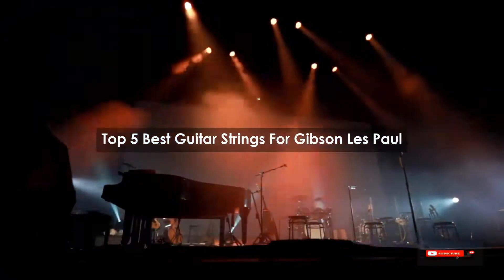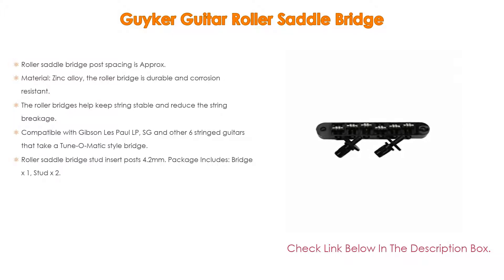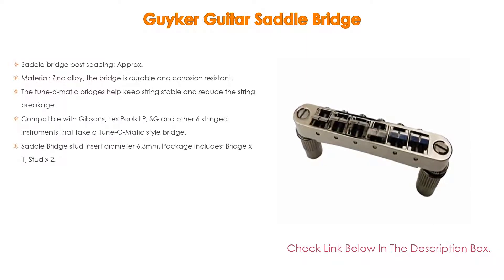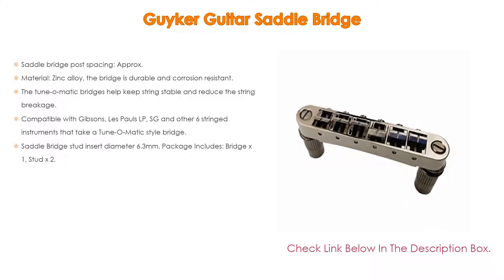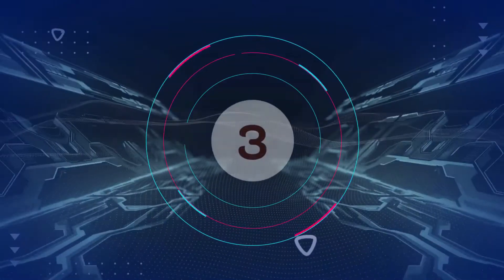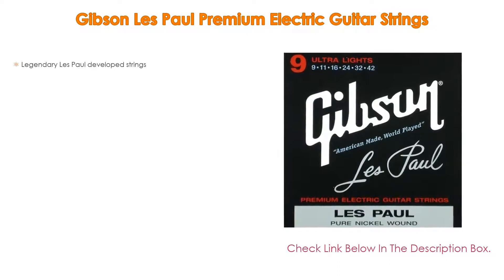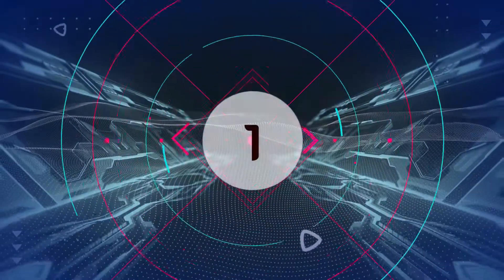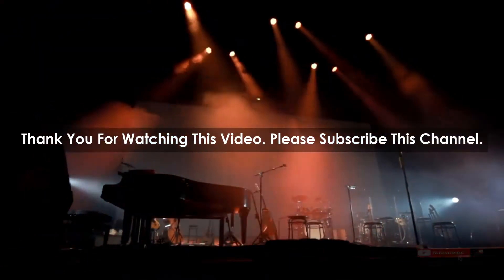Top 5 Best Guitar Strings For Gibson Les Paul Reviews With Products List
Best Guitar Strings For Gibson Les Paul: In this video we've collected and suggested  Guitar Strings For Gibson Les Paul Reviews for you. Hope our findings will help you.

🌑 Gibson Les Paul Premium Electric Guitar Strings:
🌑 Guyker Guitar Tune-O-Matic Saddle Bridge BM003 and Vintage Stop Bar Lock TP6 Tailpiece Combo Replacement Compatible with Gibson Les Paul LP SG Style 6 Strings Electric Guitar:
🌑 Guyker Guitar Saddle Bridge:
🌑 Guyker Guitar Roller Saddle Bridge:

►Timestamps◄
 ⏩ 0:00:03 Introduction
 ⏩ 00:00:17 Guyker Guitar Roller Saddle Bridge
 ⏩ 00:01:12 Guyker Guitar Saddle Bridge
 ⏩ 00:02:10 Guyker Guitar Tune-O-Matic Saddle Bridge BM003 and Vintage Stop Bar Lock TP6 Tailpiece Combo Replacement Compatible with Gibson Les Paul LP SG Style 6 Strings Electric Guitar
 ⏩ 00:03:32 Gibson Les Paul Premium Electric Guitar Strings
 ⏩ 00:03:57 Gibson Les Paul Premium Electric Guitar Strings
 ⏩ 00:04:25 Conclusion.

🔎 Best guitar strings for gibson les paul standard